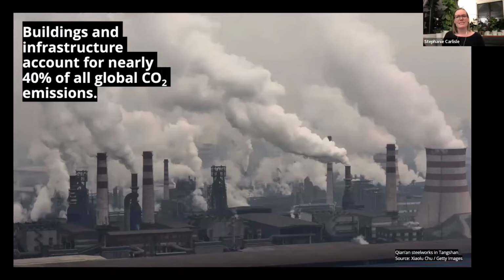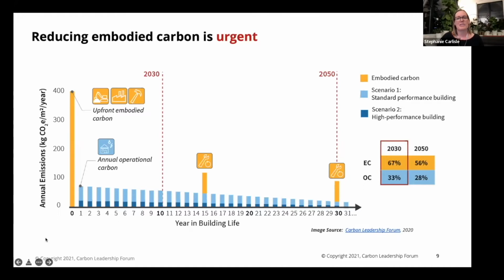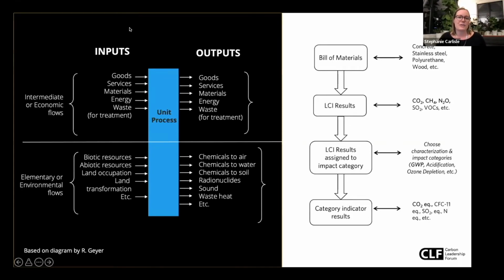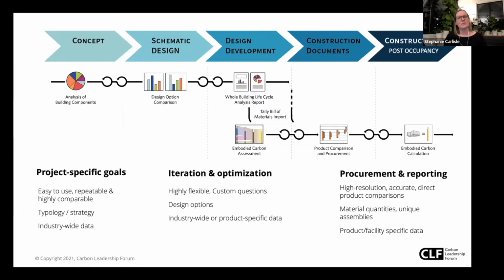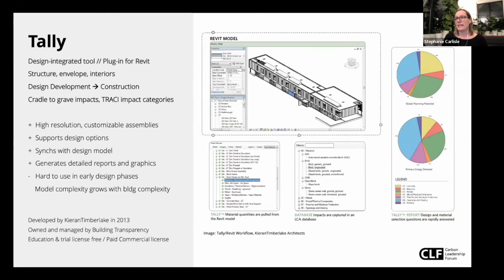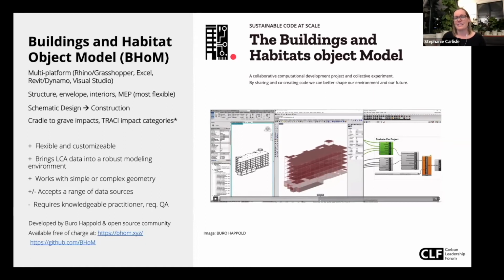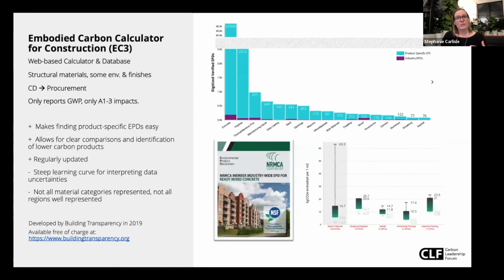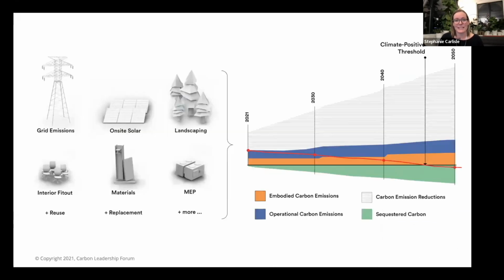Tools for Tackling Embodied Carbon | Passive House Accelerator Construction Tech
As the design community has made great strides in reducing operational carbon, how can we also begin to address the emissions associated with building materials and construction and the full life cycle of our projects? Join us for an in-depth session focusing on the growing list of tools available to designers to measure, compare and reduce the mebodied carbon on projects. Steph Carlisle, senior researcher at the Carbon Leadership Forum, will discuss how to pick the right tool for your project and workflow, discuss where LCA data comes from, and give a brief introduction to the science of life cycle assessment models that underpins this type of analysis. Finally, we will touch on how the design community is driving the adoption and creation of new tools and better data to inform decision-making and spur innovation.